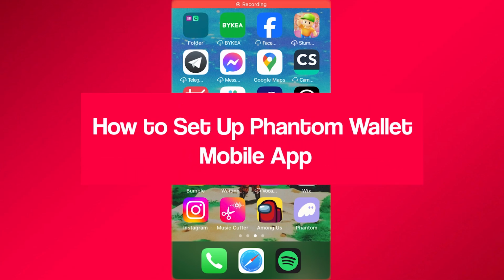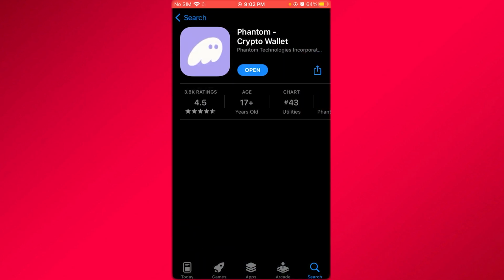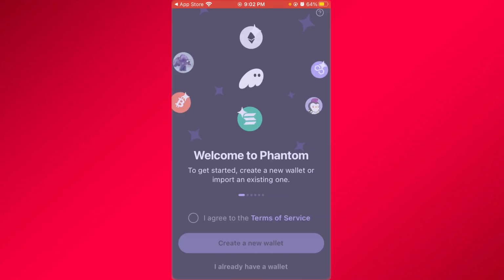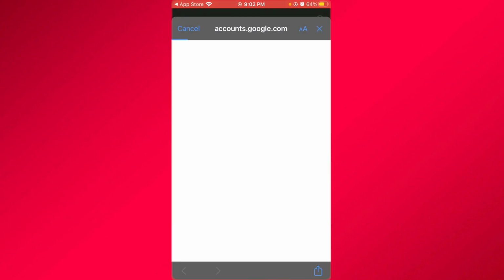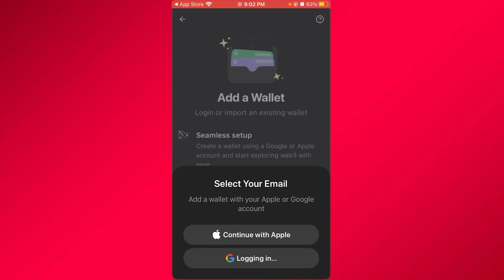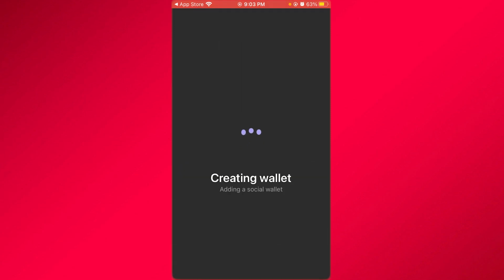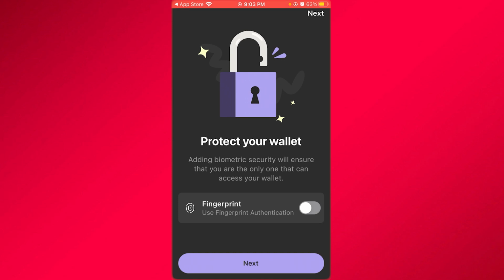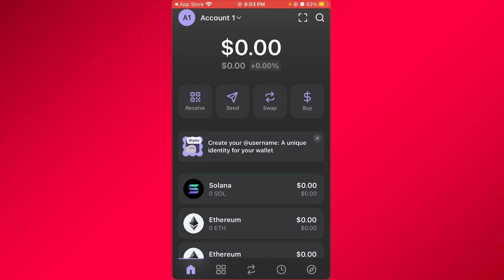How to Set Up Phantom Wallet on Mobile App (Step-by-Step)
Learn how to set up Phantom Wallet on your mobile app in this easy step-by-step tutorial. Keep your crypto assets secure and manage them on the go with Phantom Wallet.